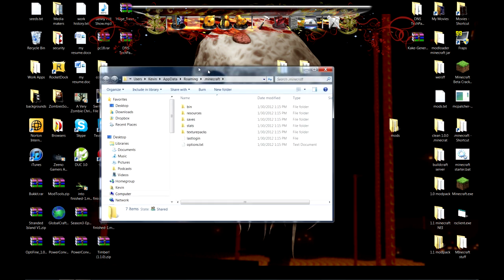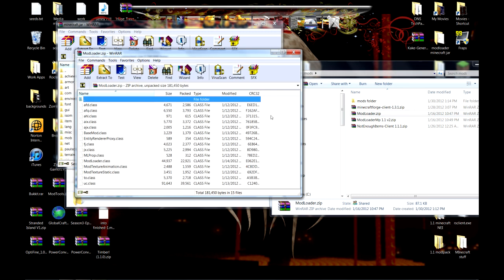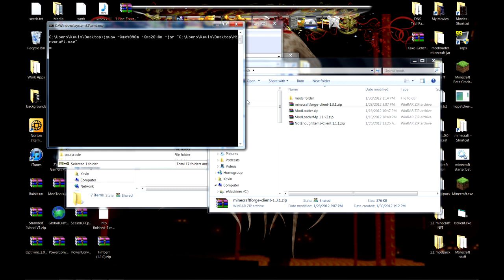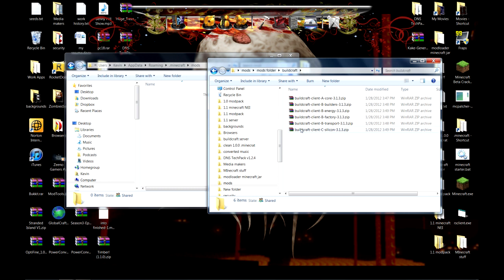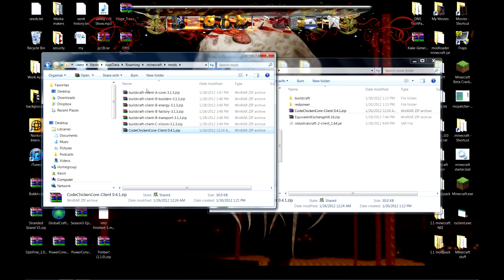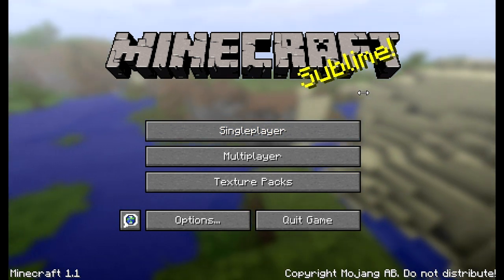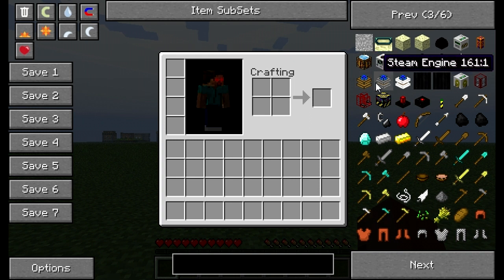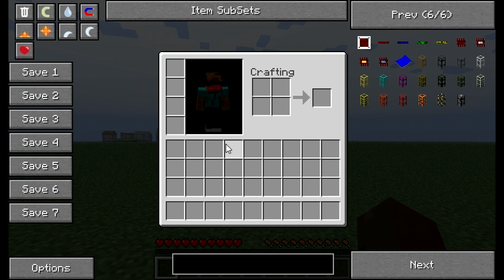How to Install Buildcraft 3.1.3 For Minecraft 1.1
This will show you how to install buildcraft for minecraft 1.1.  Just do what it says

IF you want to know how to use this mod check out my lets play with mods